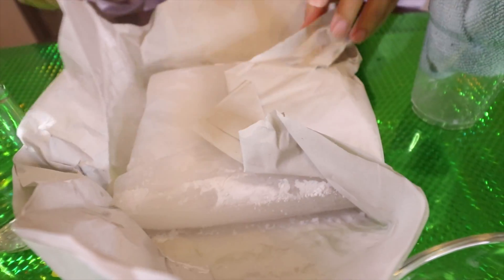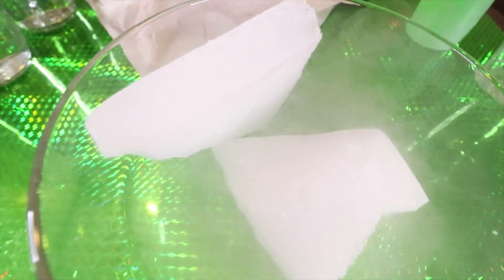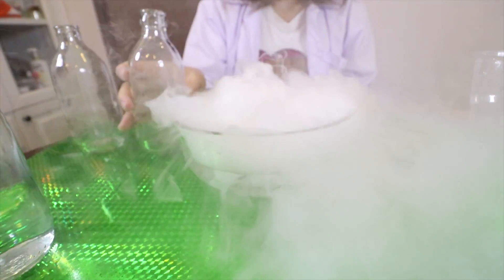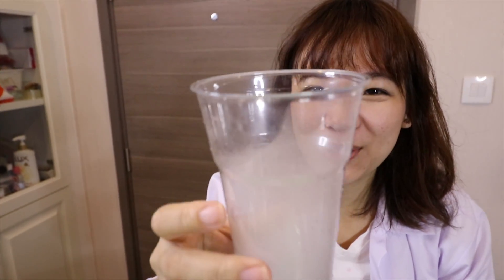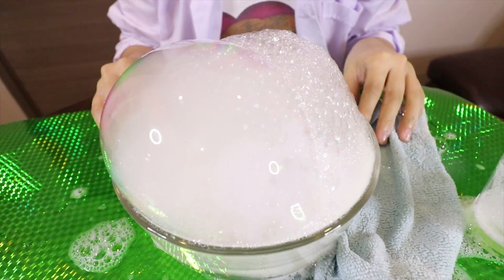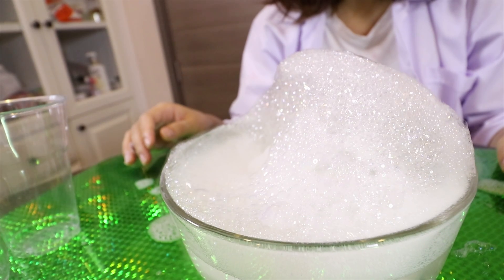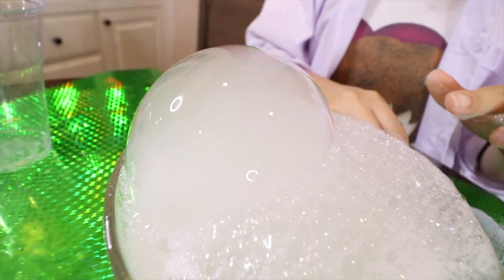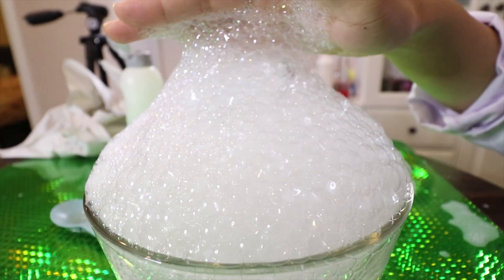Dry ice soda bubble smoky fog ❄ Elieoops experiment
Dry ice soda bubble fog - Elieoops experiment
❤SMASH THE LIKE BUTTON❤
ellie squishy barrel o slime